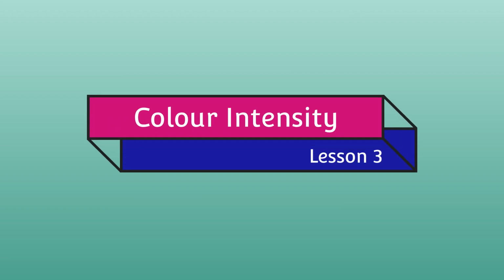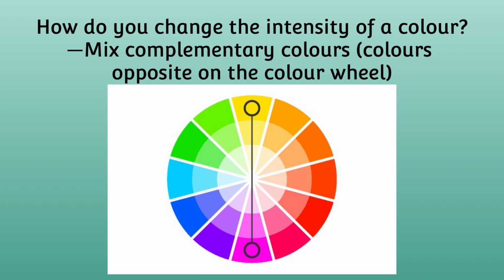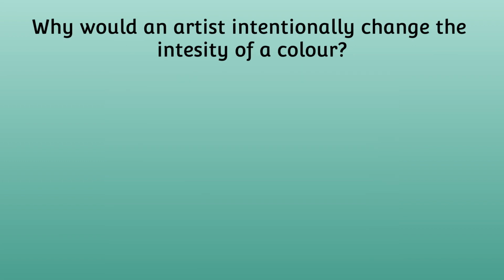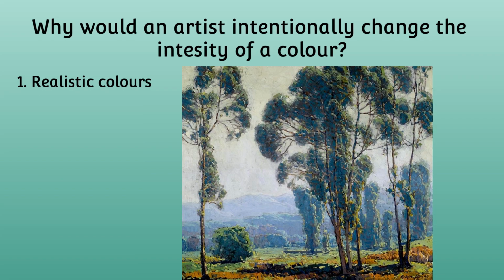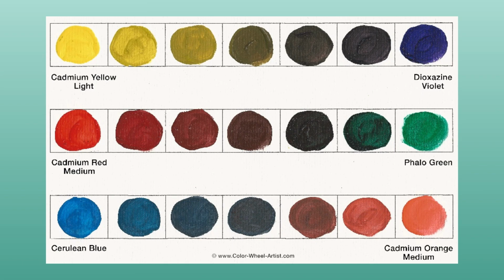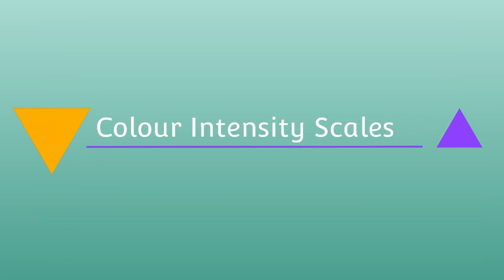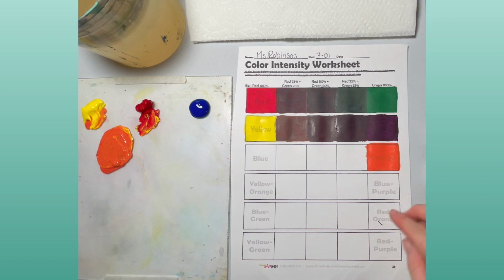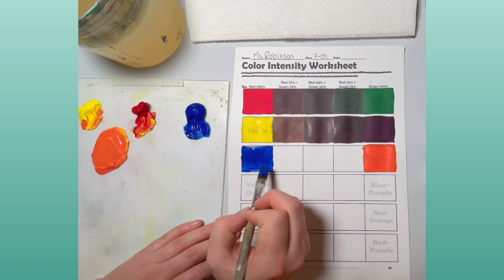Colour Intensity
Learn about the importance of changing your colours' intensities and how to mix a colour intensity spectrum with complementary colours. (Please excuse the sniffles and audible breathing—I had a cold.)